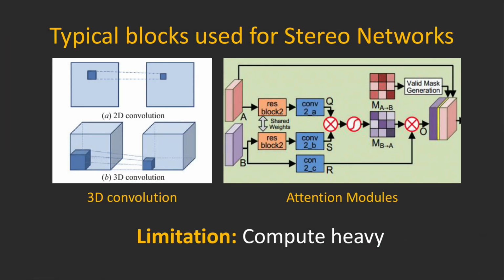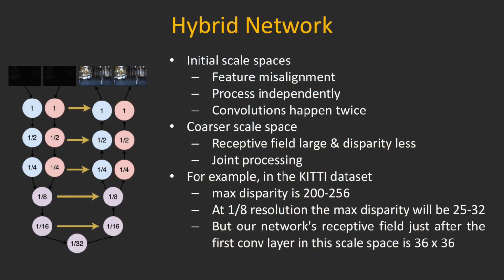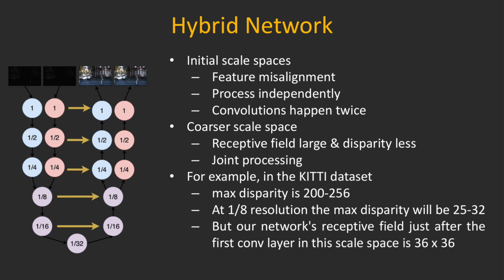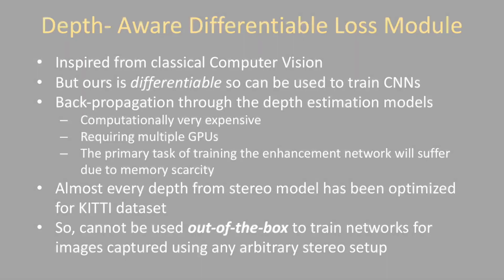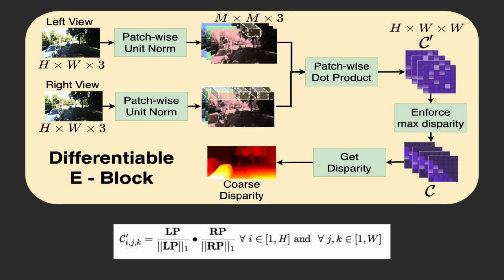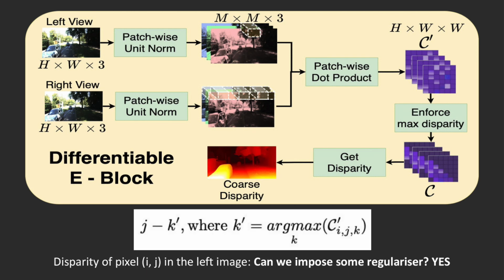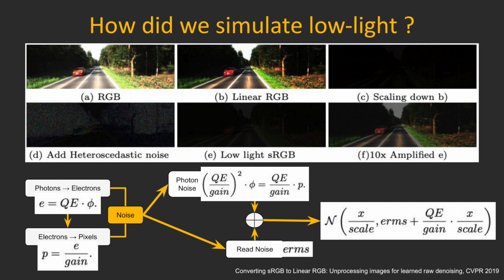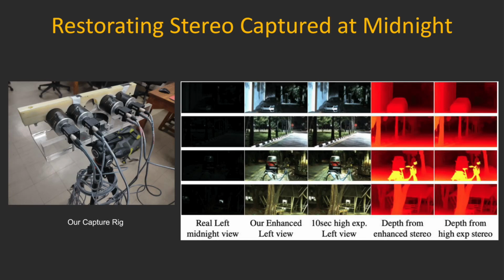Real Time Restoration of Extremely Dark Stereo Images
Authors: lamba, mohit*; Morisetty, Venkata Anoop Suhas Kumar; Mitra, Kaushik Description: Low-light image enhancement has been an actively researched area for decades and has produced excellent night-time single-image, video, and Light Field restoration methods. Despite these comprehensive studies, the problem of extreme low-light stereo image enhancement has been mostly ignored.
Addressing this problem can enable night-time capabilities to several applications such as smartphones and self-driving cars.
We propose a light-weight and fast hybrid U-net architecture for low-light stereo image enhancement.
In the initial few scale spaces, we  process the left and right features individually, because the two features do not align well due to large disparity.
At coarser scale-spaces, the disparity between left and right features decreases and the network's receptive field increases. We use this fact to reduce computations by simultaneously processing the left and right features, which also benefits epipole preservation.
As our architecture does not use any 3D convolution for fast inference,
we use an Epipole-Aware loss module to train our network. This module computes quick and coarse depth estimates to better enforce the epipolar constraints.
Extensive benchmarking in terms of visual enhancement and downstream depth estimation shows that our architecture not only performs significantly better but also offers 4-60 times speed-up with 15-100 times lower floating point operations, suitable for real-world deployment.